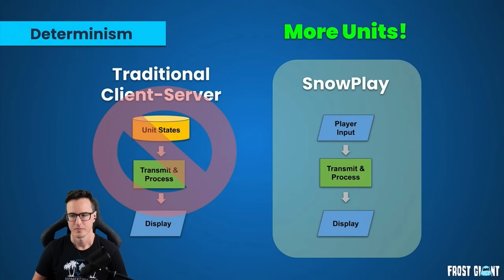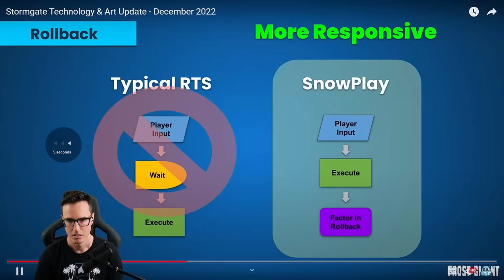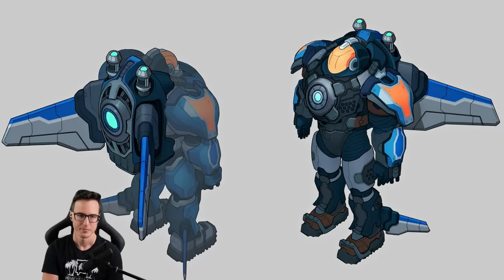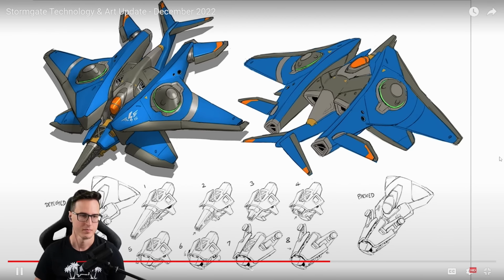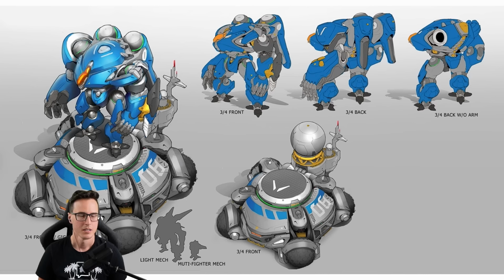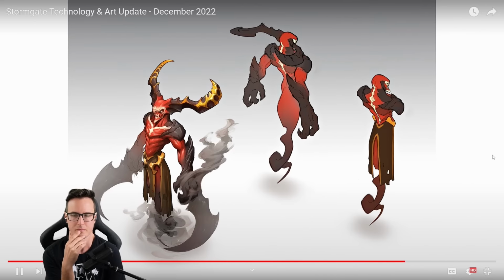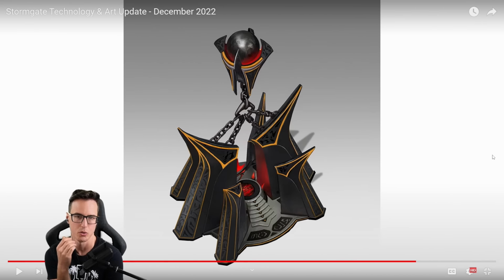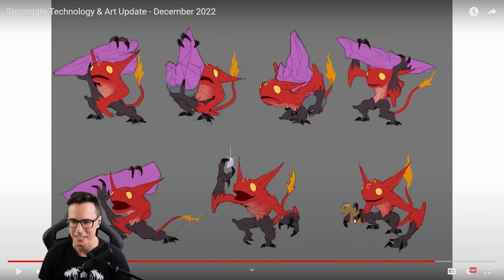STORMGATE UPDATE: The Most Responsive RTS Game EVER?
PiG reacts to Stormgate's latest announcement around technology and artwork. Can Rollback make it the most responsive RTS game EVER? Even more than StarCraft?

“It’ll be the most responsive RTS game I’ve ever worked on, and I worked on a few great ones”

Sign up for the Beta here: playstormgate.com